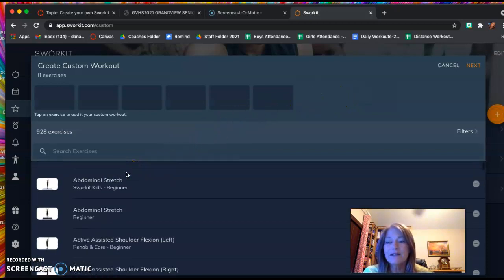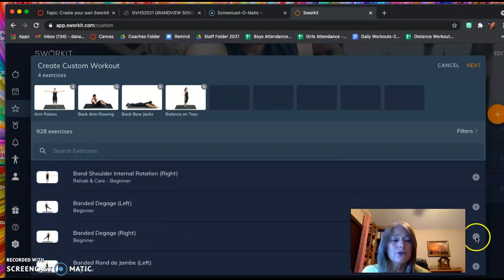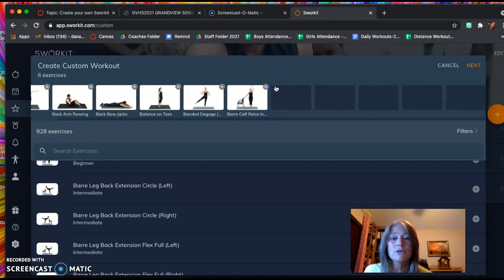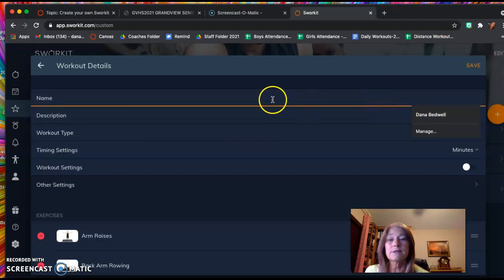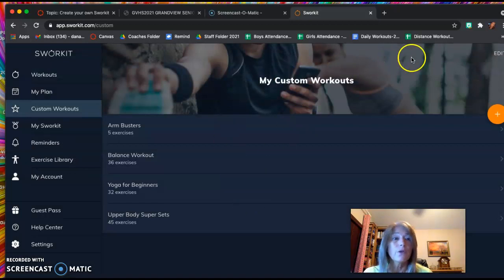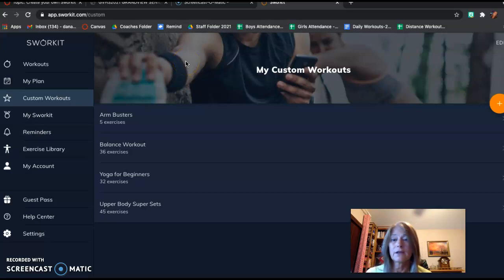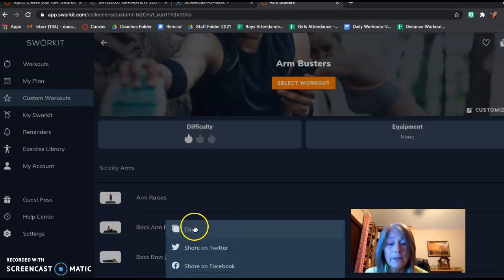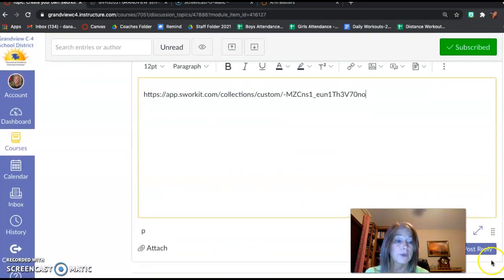How to create your own Sworkit